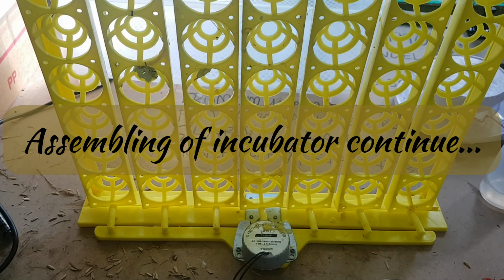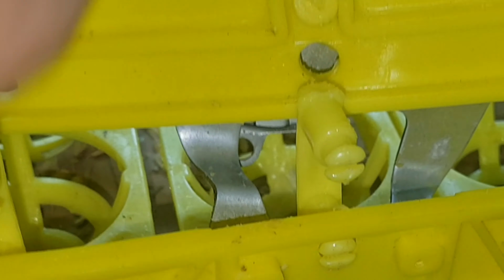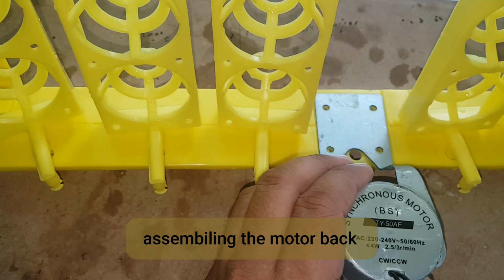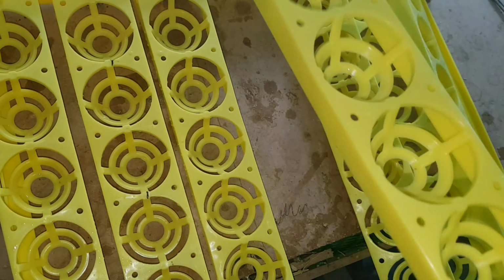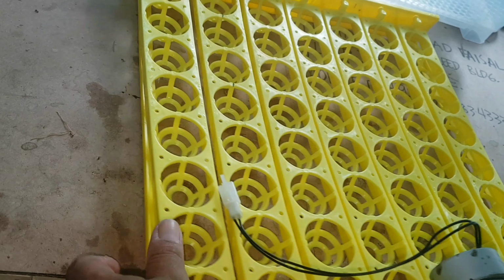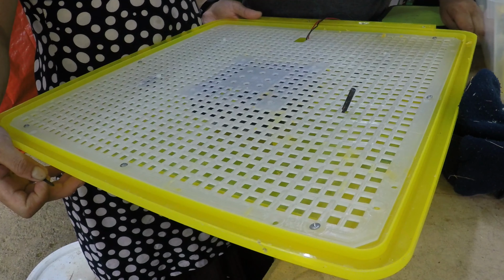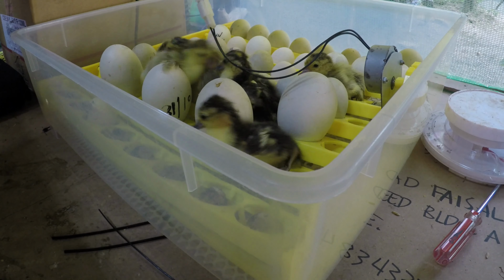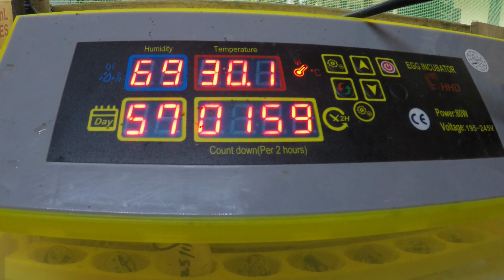How to fix Incubator (cleaning) disassemble & assemble complete tutorial guide.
This is the complete tutorial for disassembling and assembling of the incubator machine. the reason why i had to clean. because one of the egg was blast inside which created the mass. so i had to clean and wash thoroughly. please watch. thanks